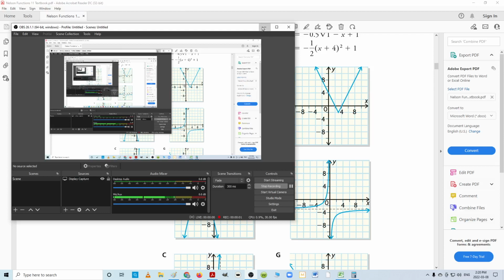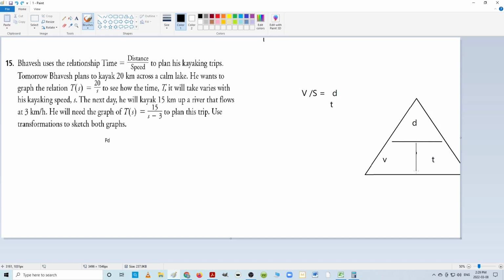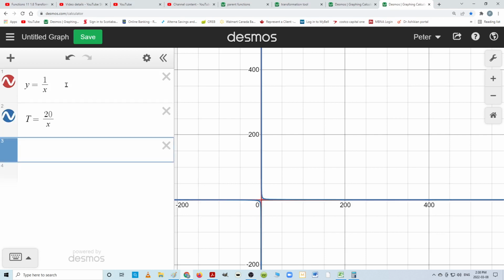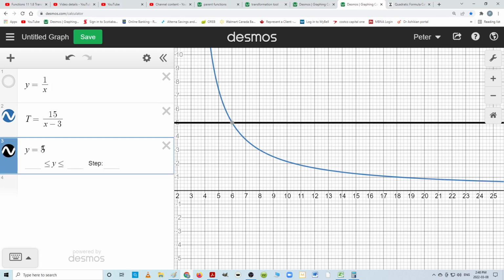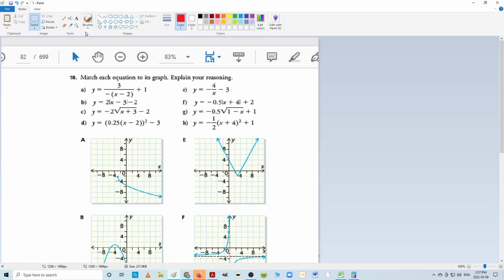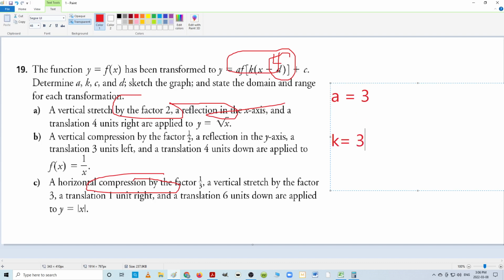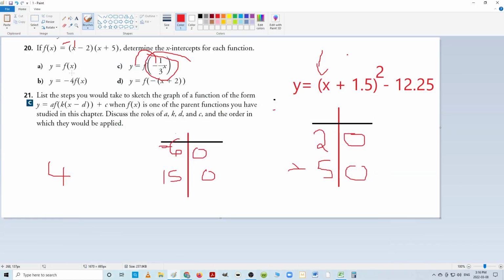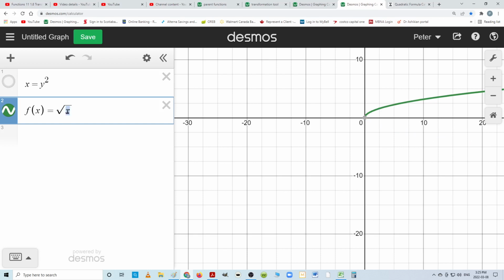Functions 11 1.8 transformations (PART C and done)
Finishing the question, use your tools:

These are the parent functions, know 3-5 points and the domain range